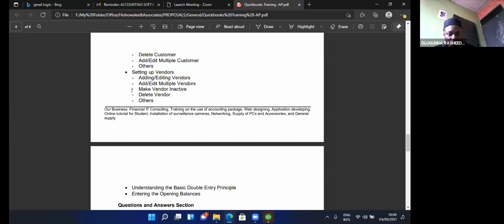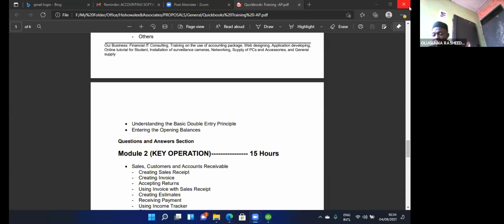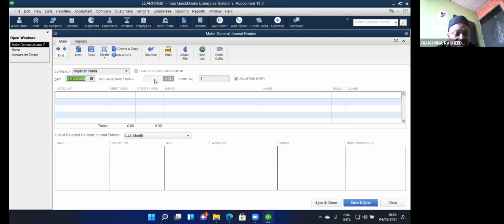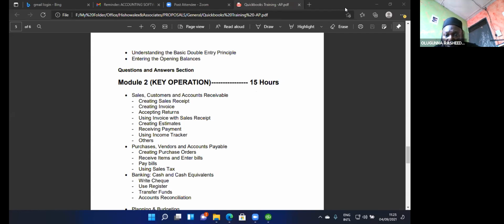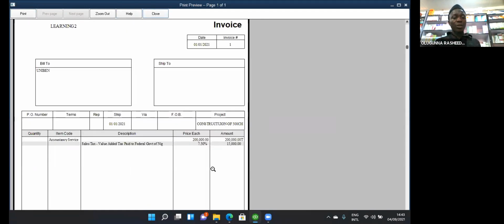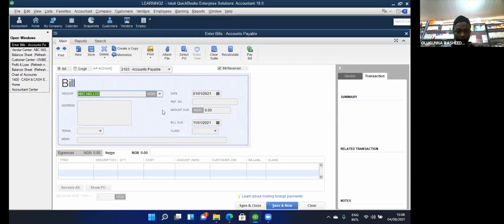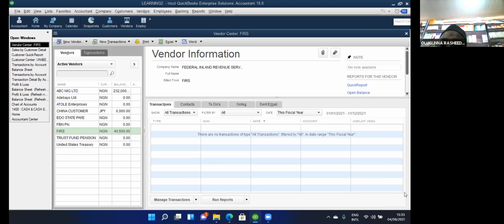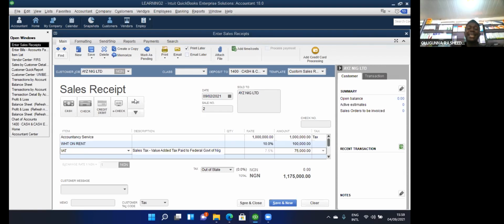MPAAN QUICKBOOKS TRAINING DAY 3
MPAAN WEBINAR ON THE USE OF QUICKBOOKS SOFTWARE DAY 3